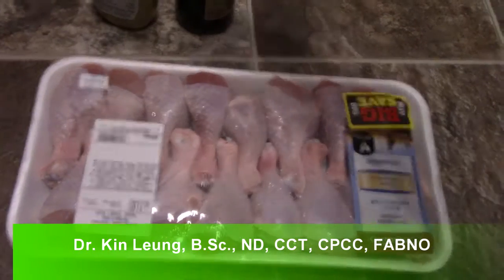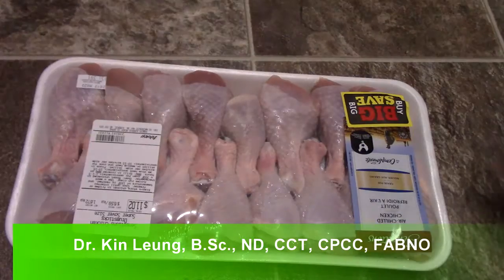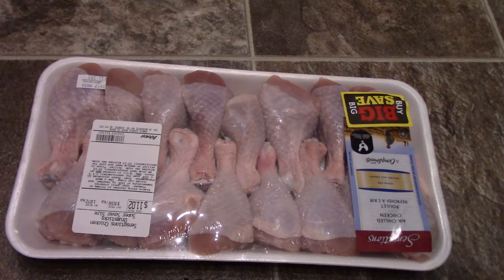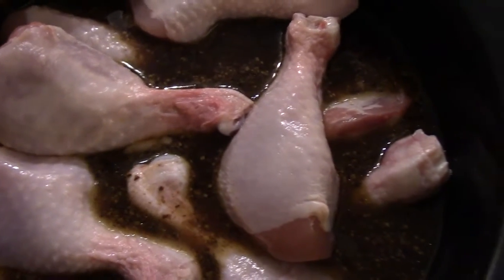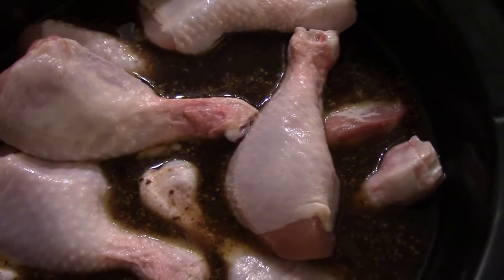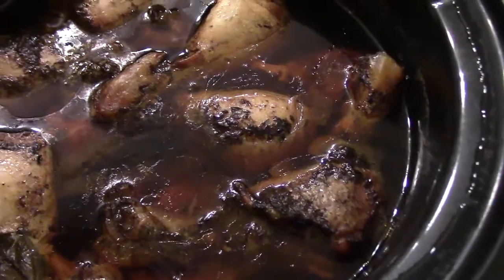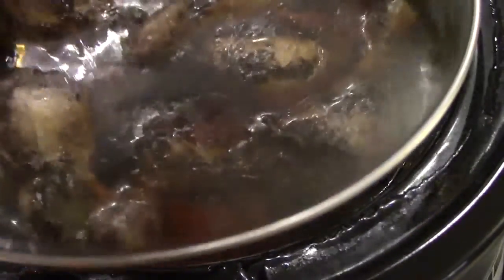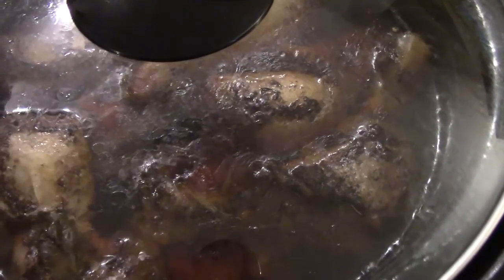Recipe Slow Cooked Chicken drumsticks with mustard and vinegar